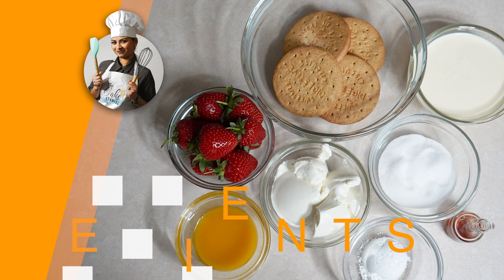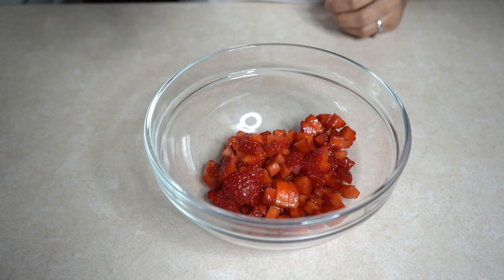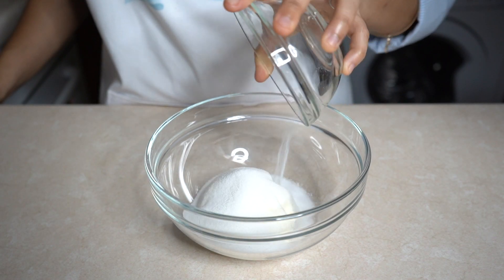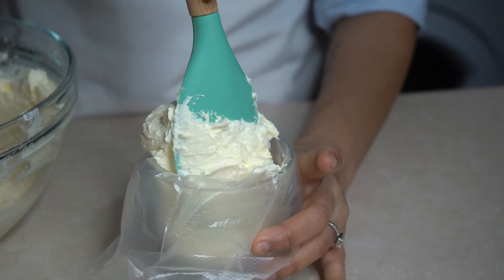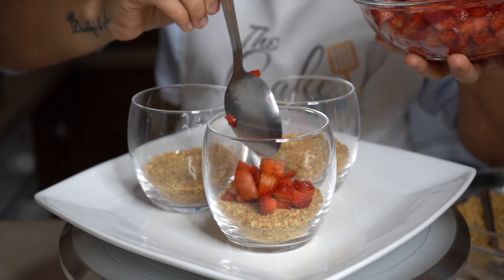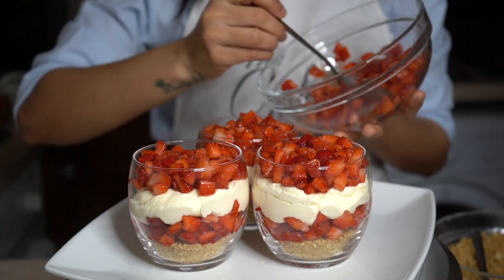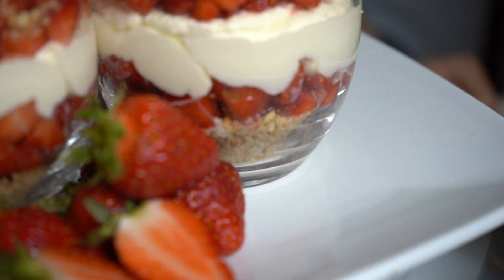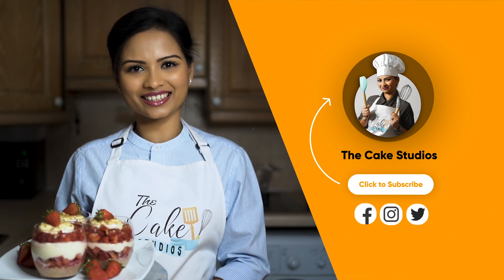Strawberry Cheesecake Cups Recipe | Cake Tutorial | The Cake Studios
These No Bake Strawberry Cheesecake Cups are creamy, made with fresh strawberries and have a creamy, mousse like texture that’s absolutely delicious! They’re perfect for kid’s parties or picnics.

1 Cup Chopped Strawberries
2 Tbsp Powder Sugar
170g Digestive Biscuits
50g Melted Butter
226g Cream Cheese
100g Caster Sugar
1 Tsp Vanilla
240ml Heavy Whipping Cream

I hope this video was useful! Keep scrolling for more tutorials and recipes below. If you guys decided to try my recipes, please tag us thecakestudios so we can see your incredible cake creations.

I'll be live for an hour after each video drops, if you have any questions or comments for me - look out for the previews and announcement of each video on my insta and fb pages each Saturday afternoon (UK time).